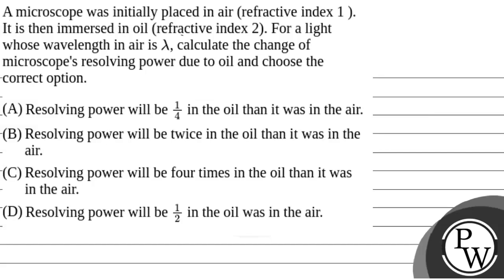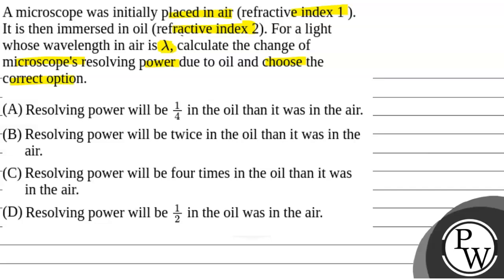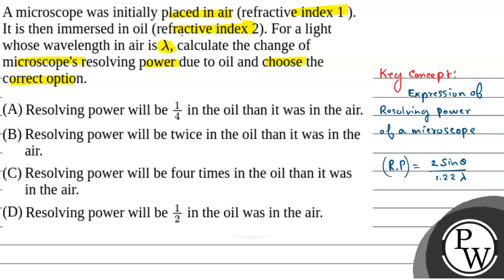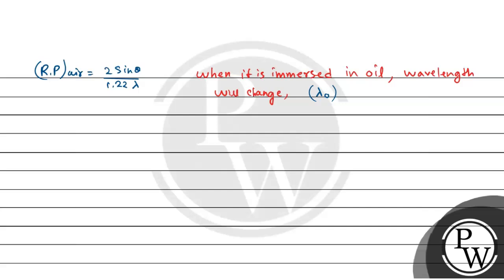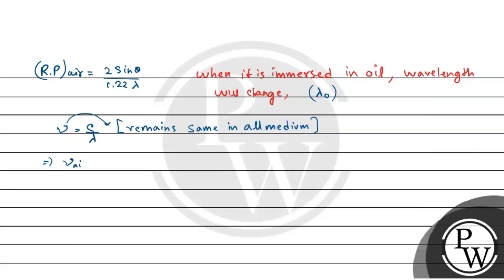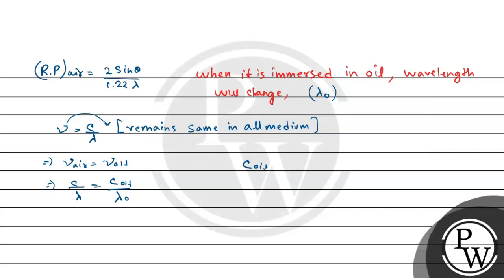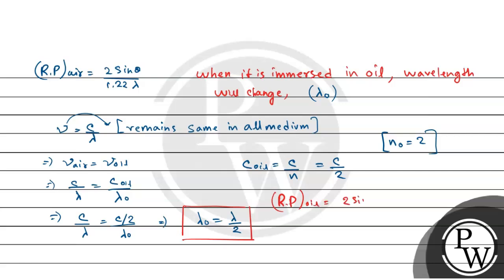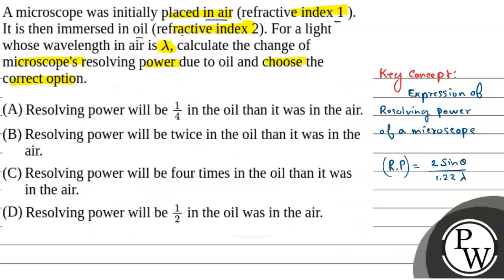A microscope was initially placed in air (refractive index 1 ). It is then immersed in oil (refr....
A microscope was initially placed in air (refractive index 1 ). It is then immersed in oil (refractive index 2). For a light whose wavelength in air is \(\lambda\), calculate the change of microscope's resolving power due to oil and choose the correct option.